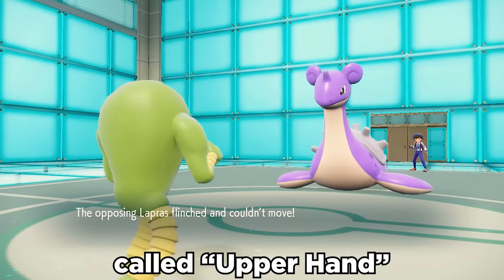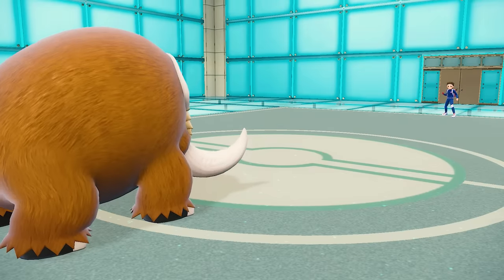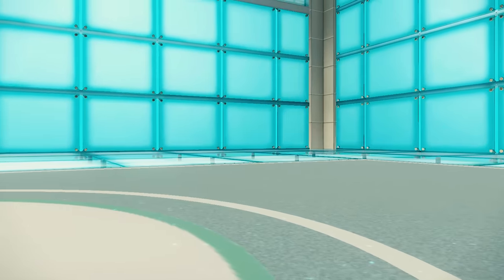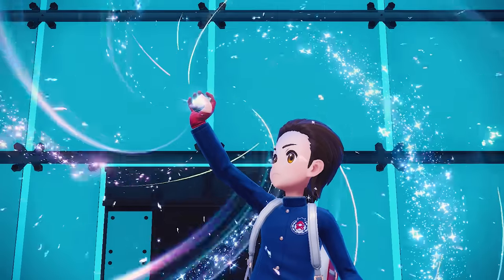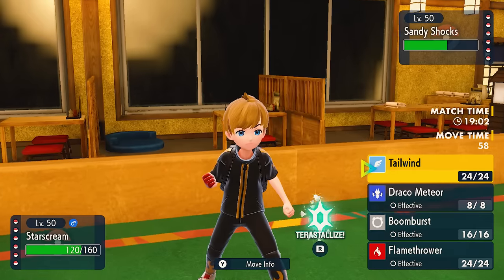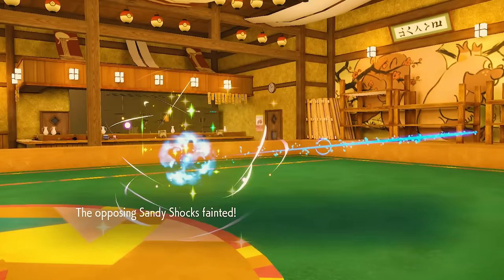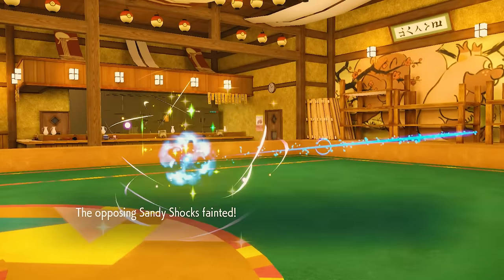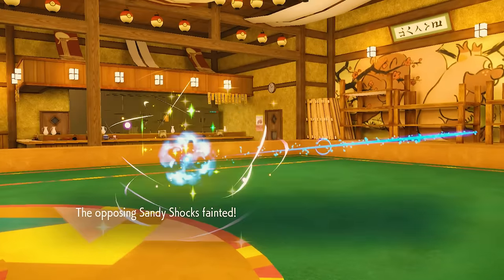The NEW Move Upper Hand Breaks Everything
Upper Hand is a new move that has gone pretty much never used, but this Hitmonlee set actually makes it insane